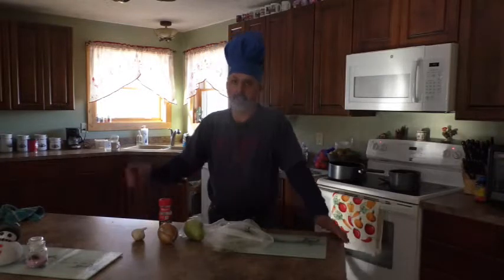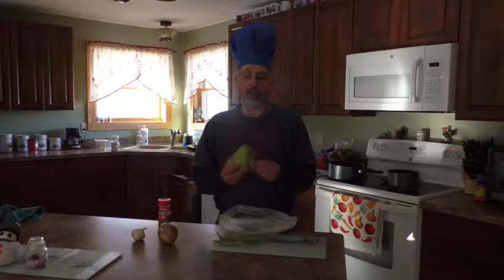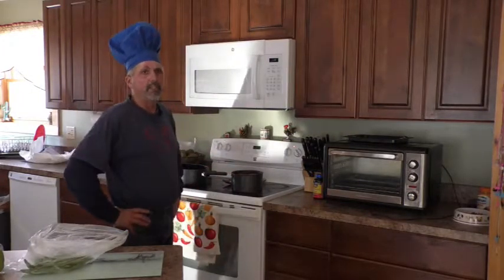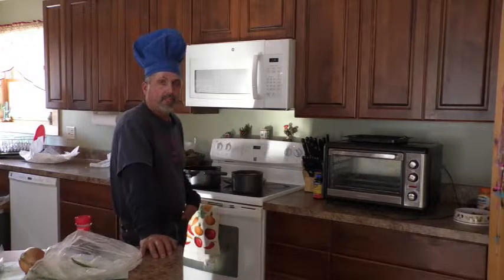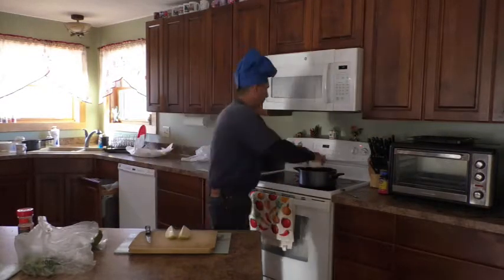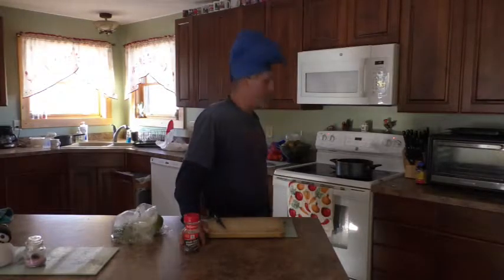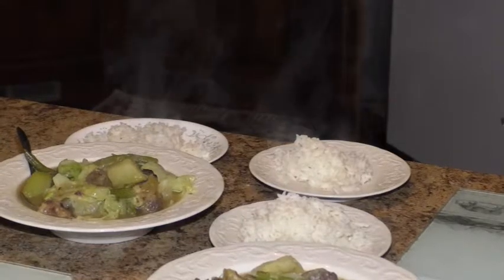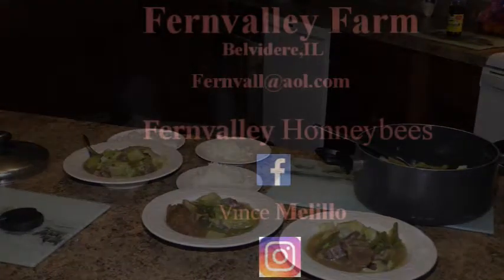Pilipino Style Beef Soup Jan 3, 2019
A really good and easy way to make beef soup something diffrent give it a try